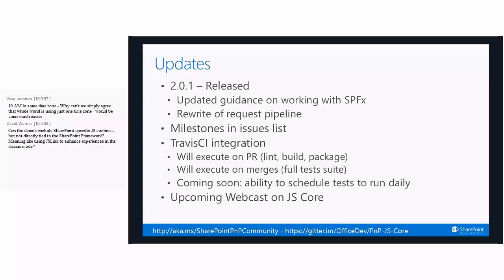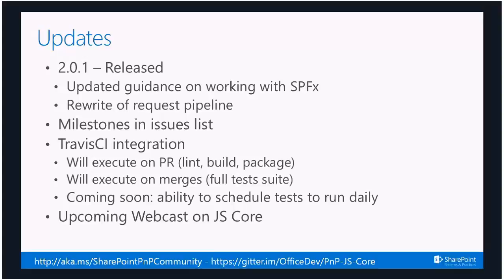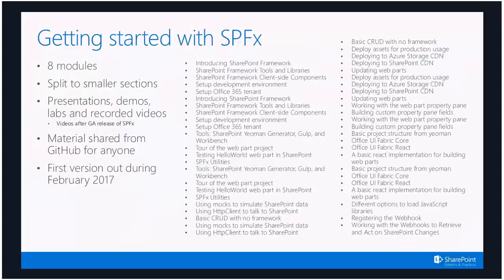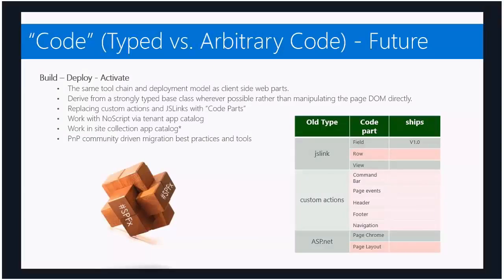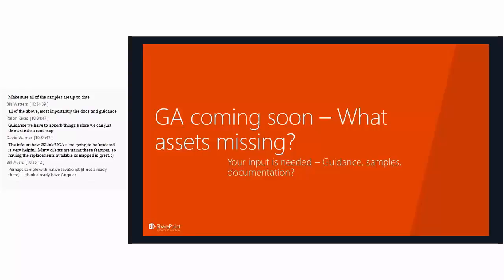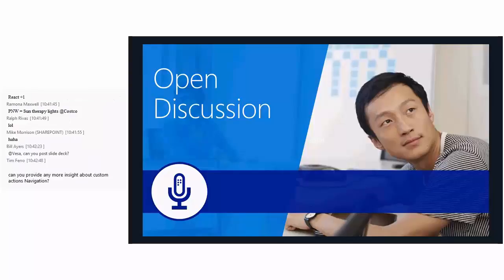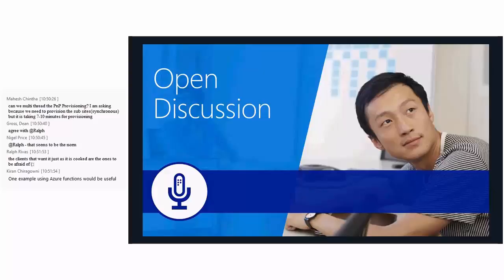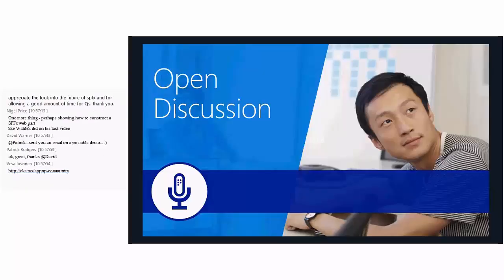SPFx JavaScript Special Interest Group - February 16th 2017